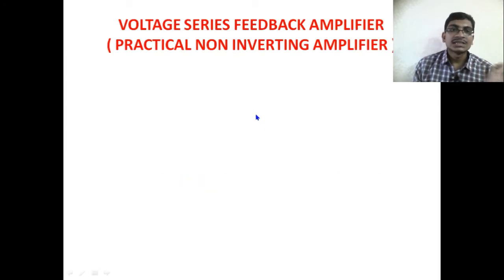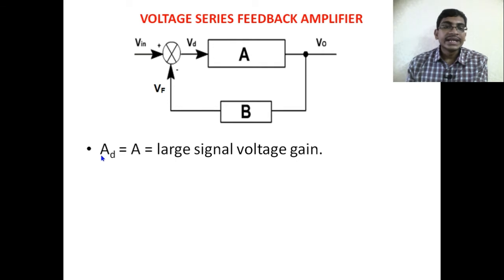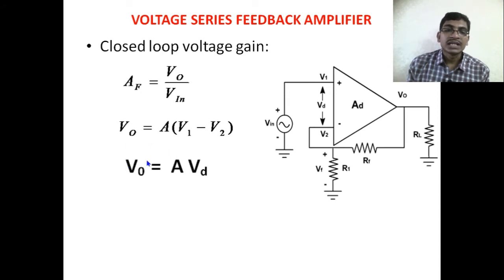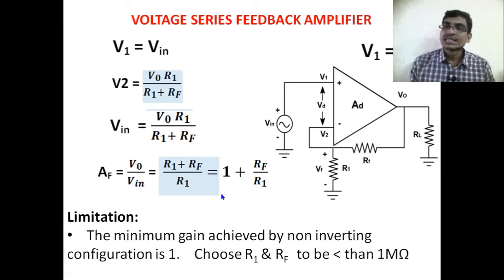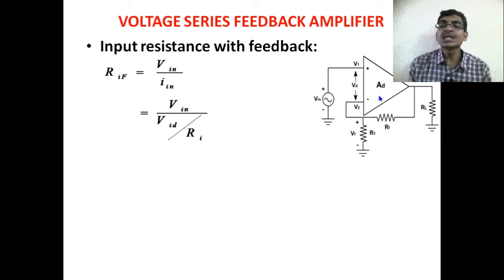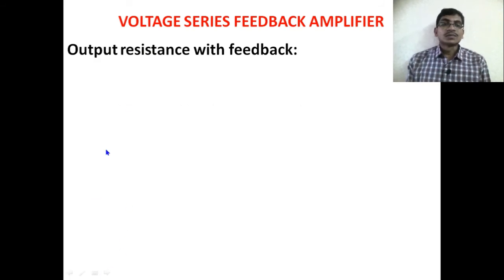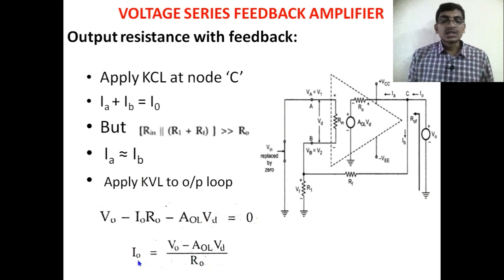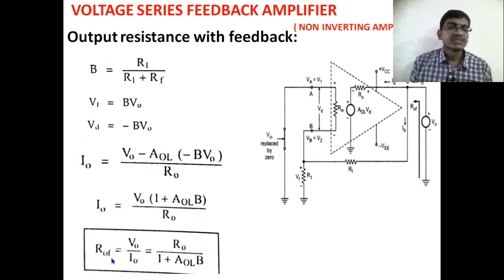Derivation of Non Inverting op-Amp | Closed loop Gain, Input impedance, output impedance |LICA U-2-2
Topics Covered:
- Voltage series feedback amplifier
- Non inverting amplifier.
-Ideal Non inverting amplifier using op-amp
- Practical non-inverting amplifier
- derivation of  closed loop gain of non inverting amplifier
- input resistance of non inverting amplifier
- output resistance of non inverting amplifier.